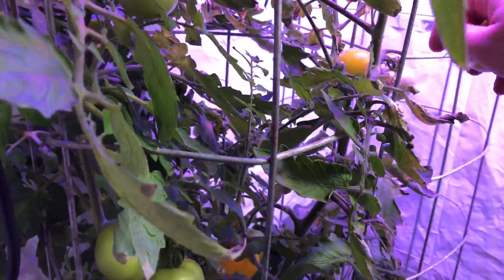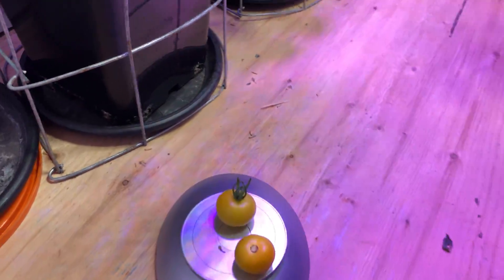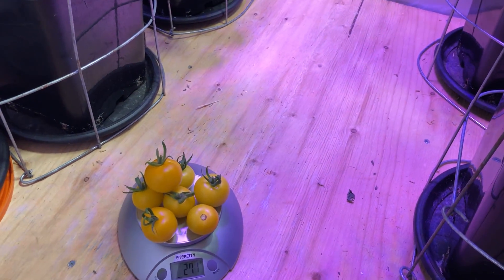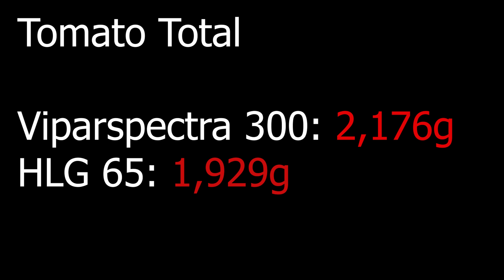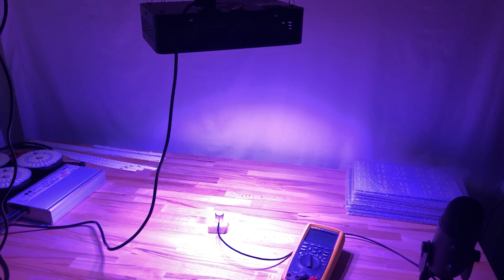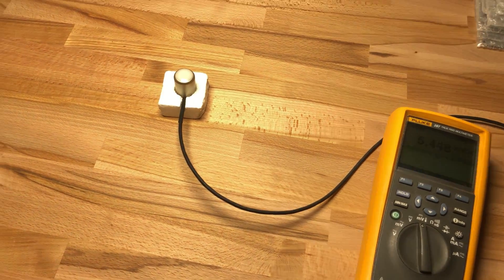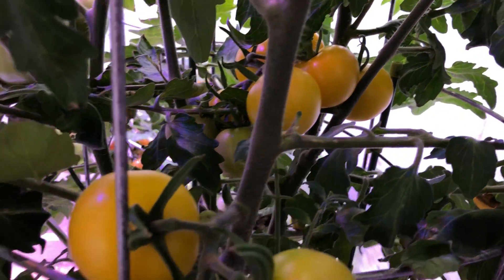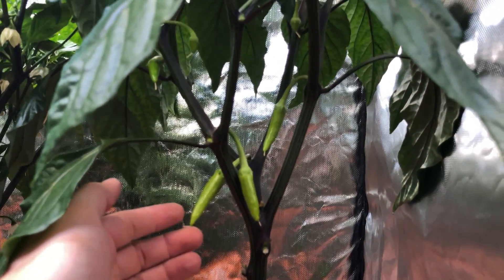Viparspectra 300 vs. HLG 65 Quantum Board - Final Results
The conclusion of the tomato test.